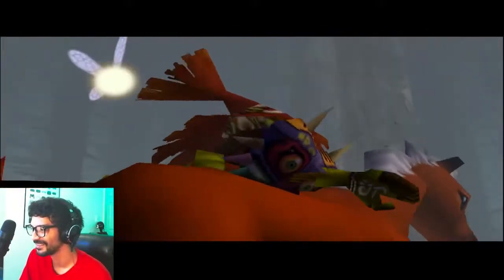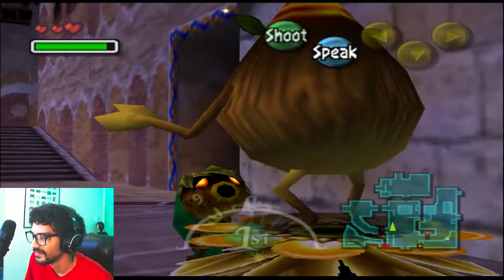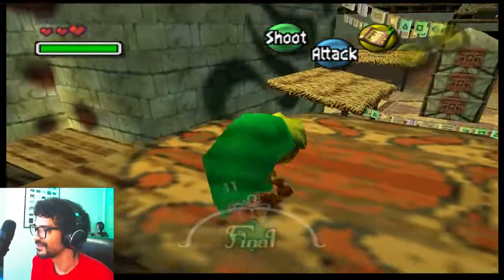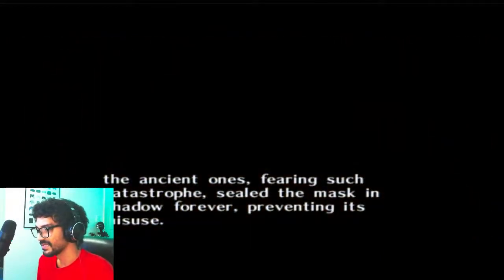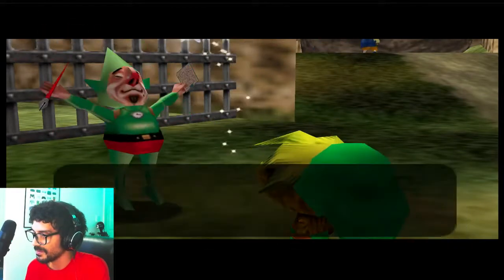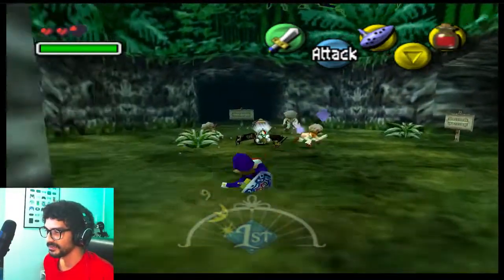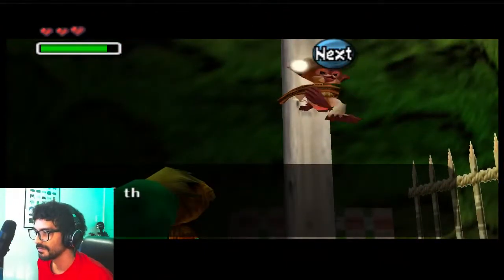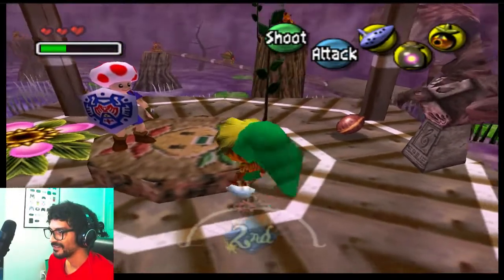About to steal all these mask | Majora's Mask Coop 1st Playthrough Part 01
Ocarina of time was the only zelda game I ever completed. Now, we are doing majora's mask coop with my friends hizzy and ginja for the first time, ghost mode is on too meaning we all have to beat bosses and enemies on our own,  this is going to be a good time.